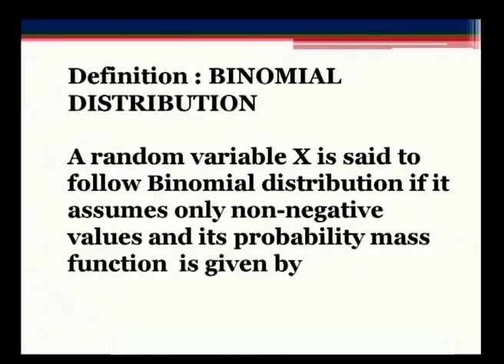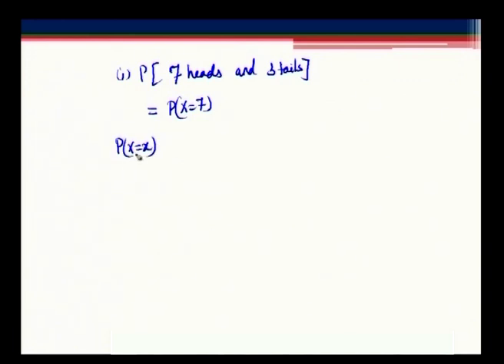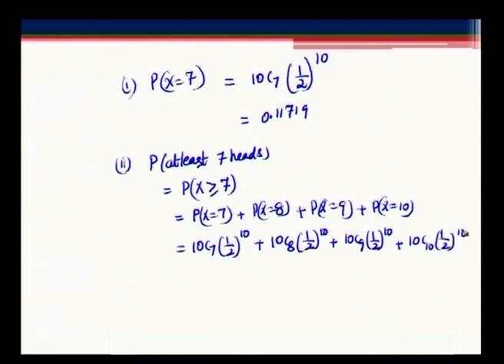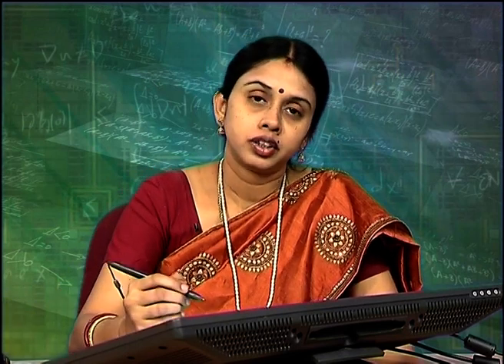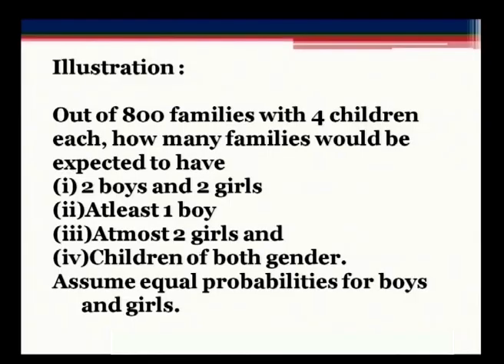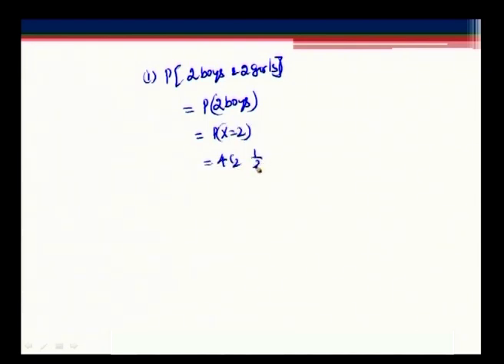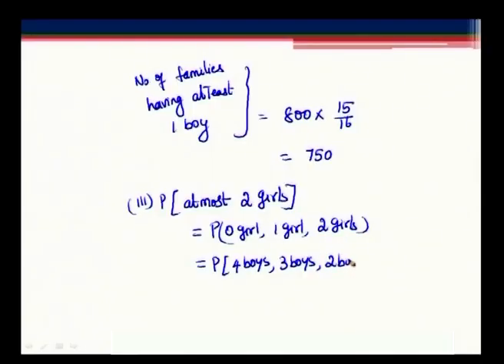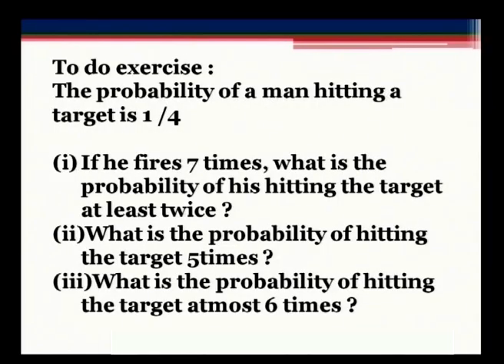Binominal and Poisson Distribution